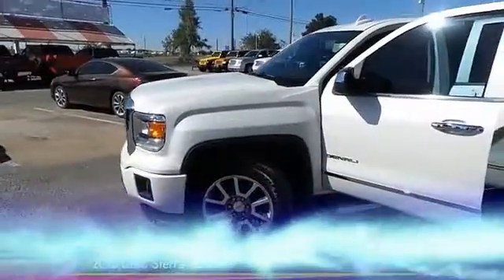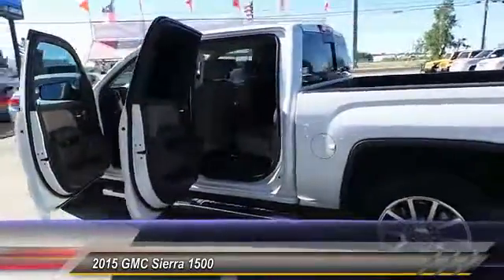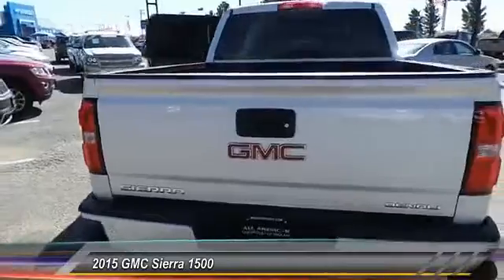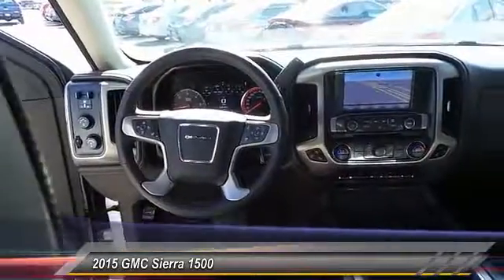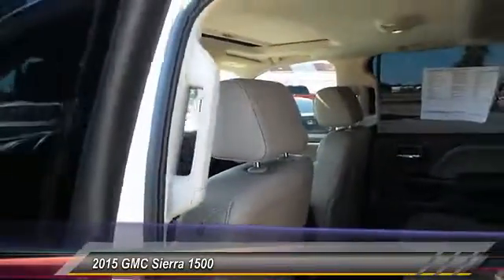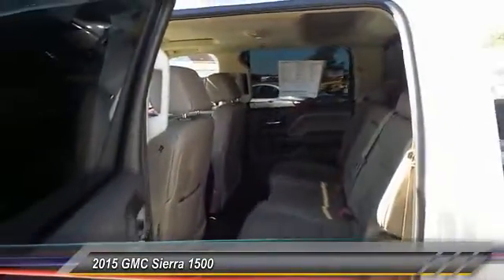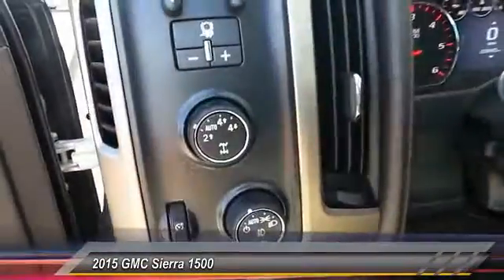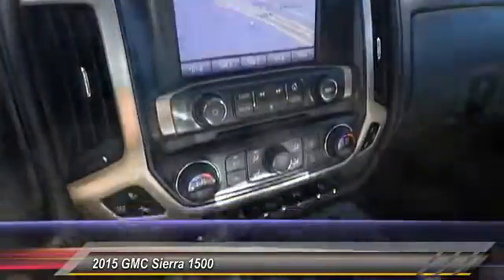2015 GMC Sierra 1500 Midland Texas FG292658T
2015 GMC Sierra 1500 4WD CREW CAB 143.5 DENALI

GREAT MILES 22,832! EPA 21 MPG Hwy/15 MPG City! Denali trim. NAV, Heated/Cooled Leather Seats, Sunroof, Back-Up Camera, 4x4, Tow Hitch, Alloy Wheels, Bed Liner, WHITE DIAMOND TRICOAT, REAR AXLE, 3.42 RATIO, SUNROOF, POWER. CLICK NOW! KEY FEATURES INCLUDE Leather Seats, 4x4, Heated Driver Seat, Cooled Driver Seat, Back-Up Camera, Running Boards, Premium Sound System, Onboard Communications System, Trailer Hitch, Aluminum Wheels, Remote Engine Start, Dual Zone A/C, Heated Seats, Heated Leather Seats, Heated/Cooled Seats Privacy Glass, Keyless Entry, Steering Wheel Controls, Electronic Stability Control, Heated Mirrors. OPTION PACKAGES SUNROOF, POWER, WHITE DIAMOND TRICOAT, TRAILER BRAKE CONTROLLER, INTEGRATED, TRANSMISSION, 6-SPEED AUTOMATIC, ELECTRONICALLY CONTROLLED with overdrive and tow/haul mode. Includes Cruise Grade Braking and Powertrain Grade Braking (STD), ENGINE, 5.3L ECOTEC3 V8 WITH ACTIVE FUEL MANAGEMENT, DIRECT INJECTION and Variable Valve Timing, includes aluminum block construction (355 hp [265 kW] @ 5600 rpm, 383 lb-ft of torque [518 Nm] @ 4100 rpm; more than 300 lb-ft of torque from 2000 to 5600 rpm) (STD), DENALI PREFERRED EQUIPMENT GROUP Includes Standard Equipment, REAR AXLE, 3.42 RATIO, AUDIO SYSTEM, 8 DIAGONAL COLOR TOUCH SCREEN NAVIGATION WITH INTELLILINK, AM/FM/SIRIUSXM with USB ports, auxiliary jack, SD card slot, Bluetooth streaming audio for music and most phones, hands-free smartphone integration, Pandora Internet radio and voice-activated technology for radio and phone (STD). EXPERTS CONCLUDE AutoCheck One Owner VISIT US TODAY At All American Chevrolet of Midland, our inventory includes the popular Chevy Cruze, the versatile Chevy Suburban and the powerful Chevy Silverado pickup truck. All American Chevrolet of Midland also has GM Certified Used Vehicles Plus TT&L and fees. Price contains all applicable dealer incentives and non-limited factory rebates. You ma